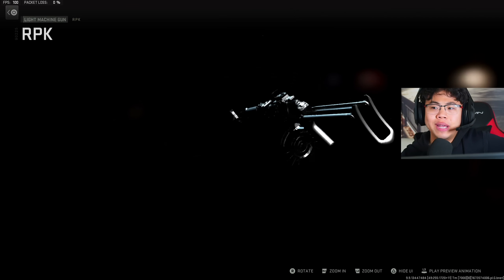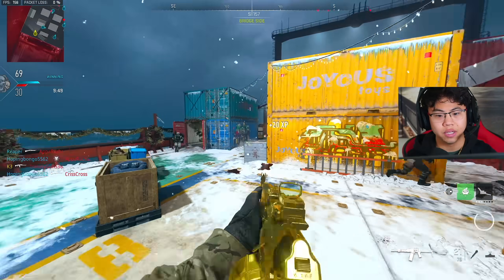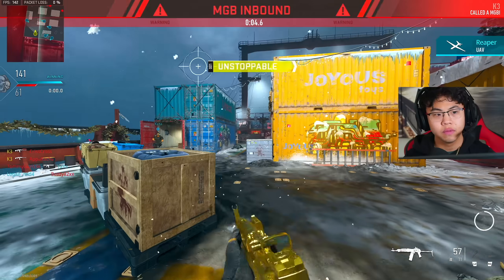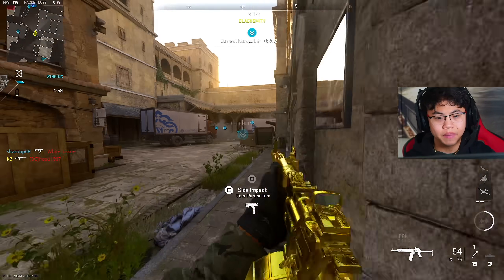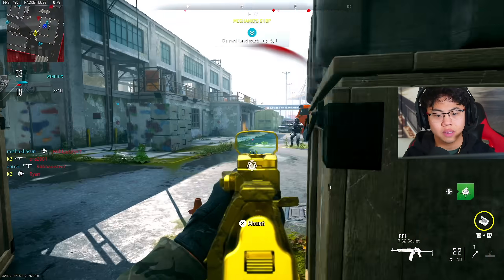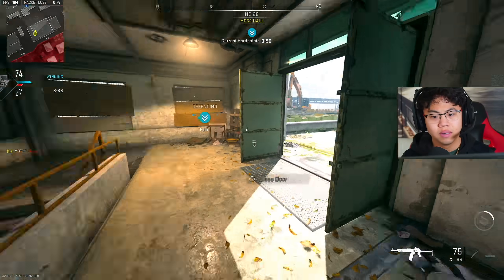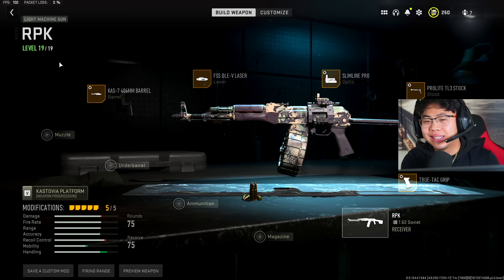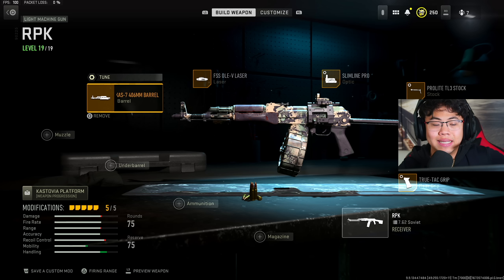the "MINI RPK" is a CHEAT CODE! 😱 INSANT KILL CLASS SETUP (Modern Warfare 2)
the "MINI RPK" is a CHEAT CODE! 😱 INSANT KILL CLASS SETUP (Modern Warfare 2) This is the best RPK class setup in mw2. Try this rpk class in modern warfare 2!

This channel is geared to providing the best class setups for Call of Duty, specifically Warzone!